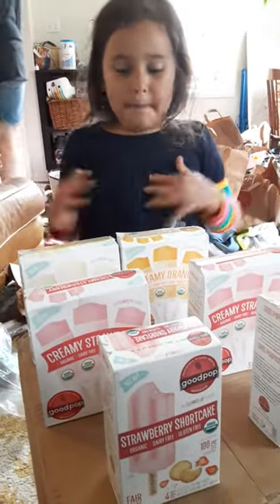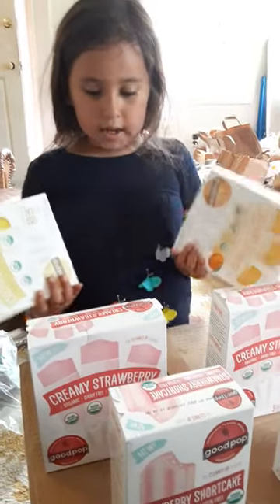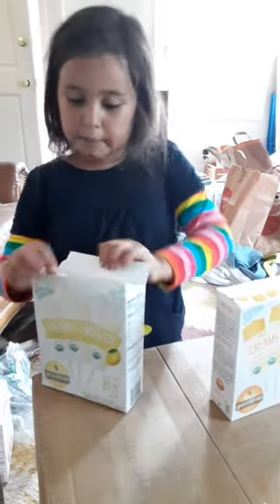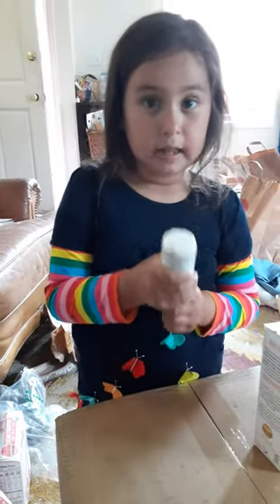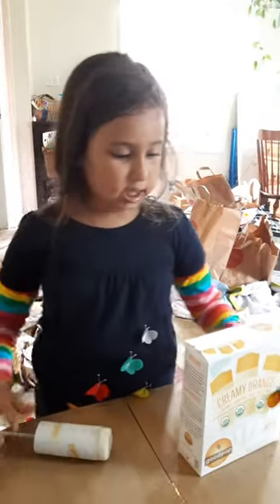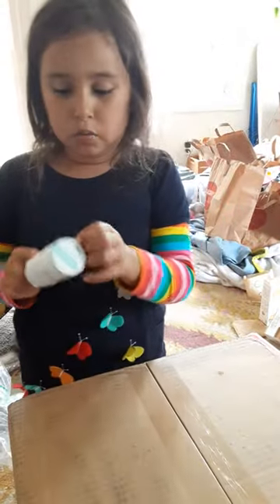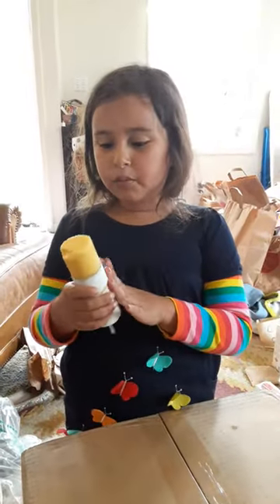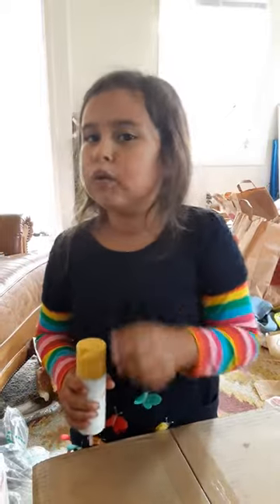Unboxing new Goodpop push pops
Taste test Goodpops new pushpops